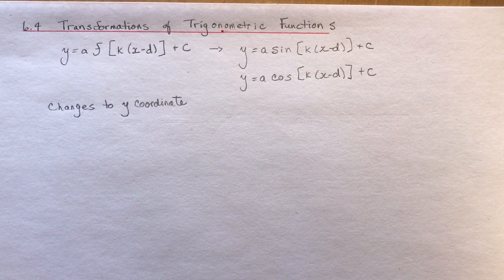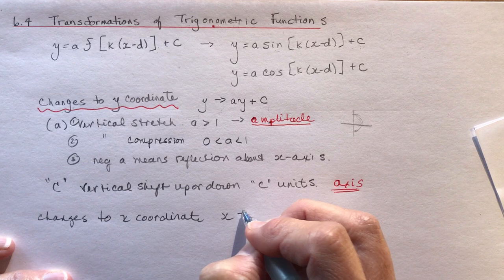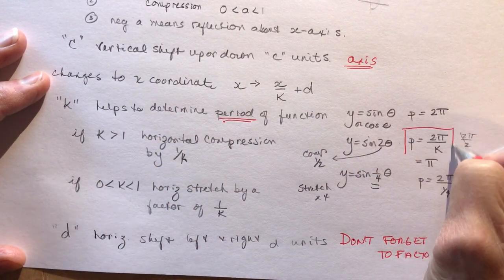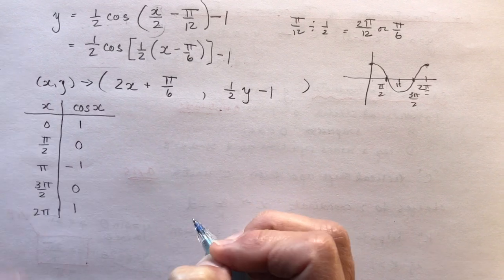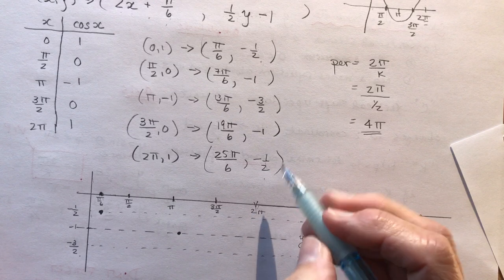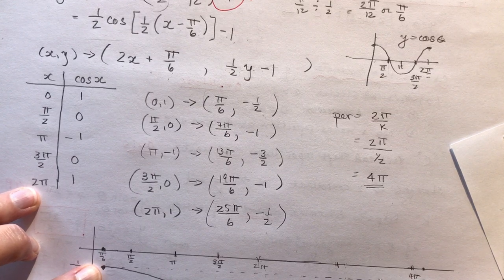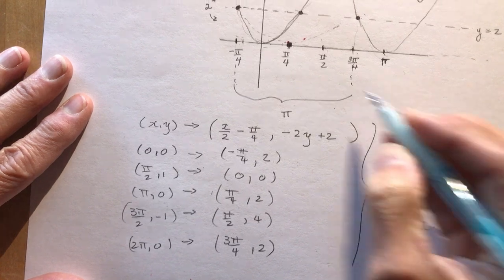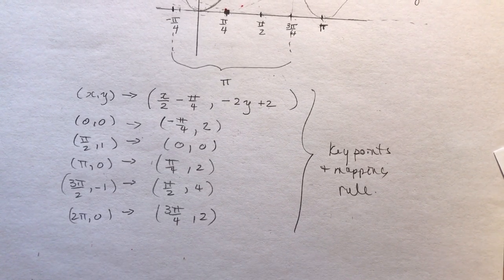Advanced Functions 6.4 Transformations of Trigonometric Functions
y = a sin[k(x-d)] + c    y = a cos[k(x-d)] + c
a gives you amplitude, c gives you the axis !  So easy to set your range knowing these two values
Period = 2π/k , d is your horizontal shift AND DON'T forget to FACTOR the k value away from the x and constant terms.